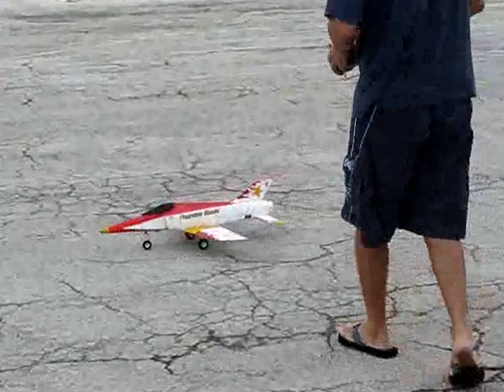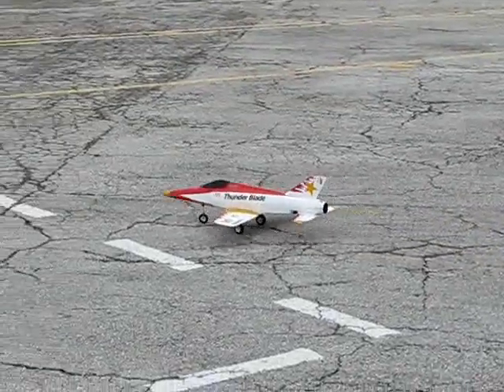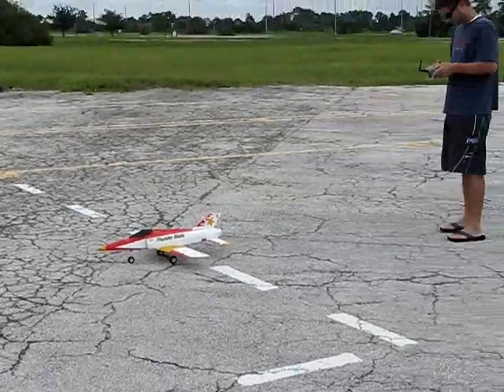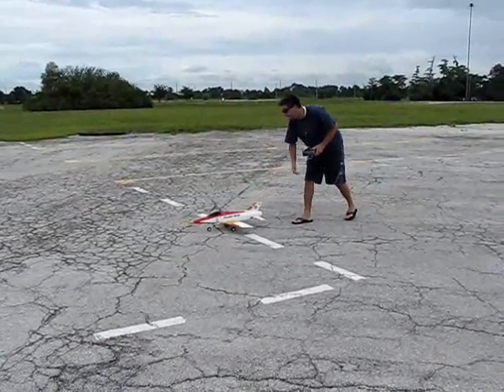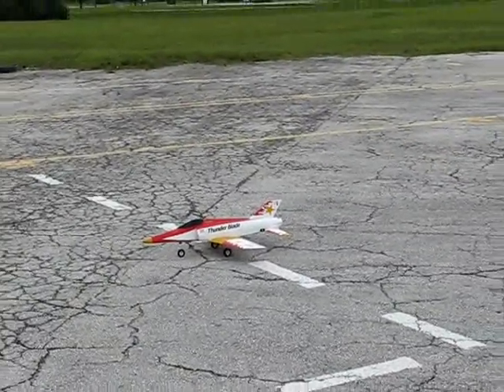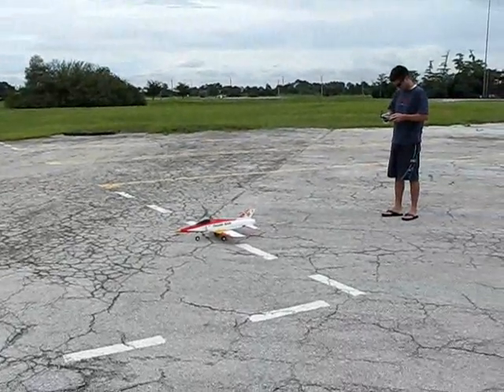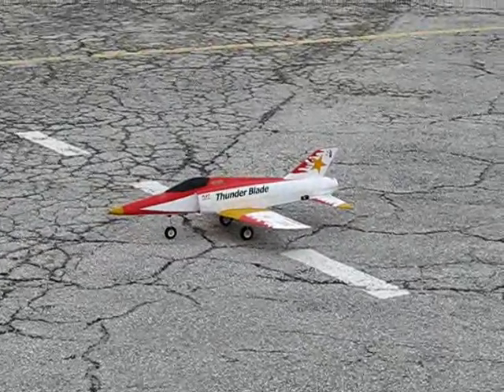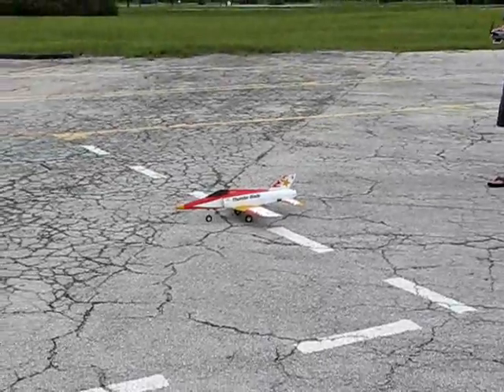RC EDF Jet - Thunder Blade RC Lander ~ Crash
Sorry about the plane Mike.